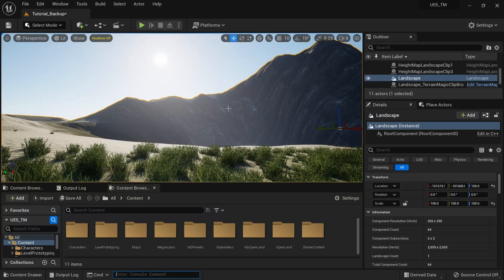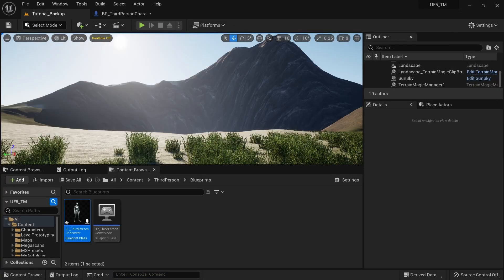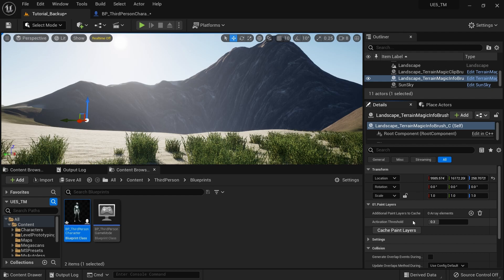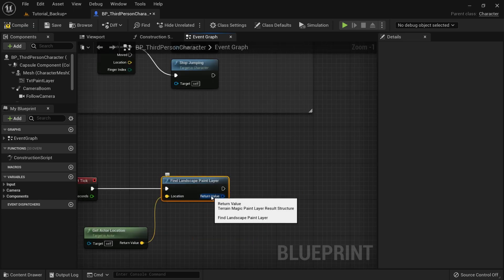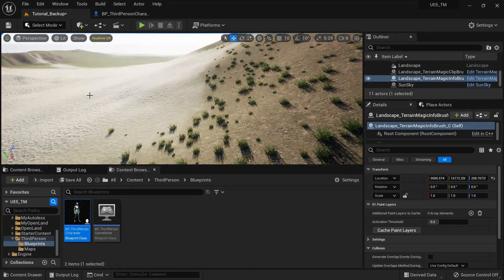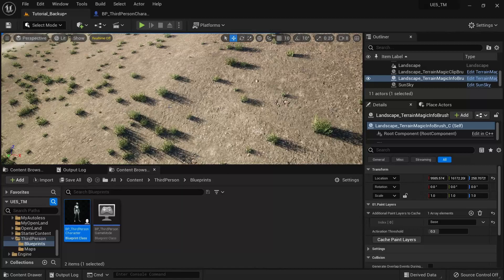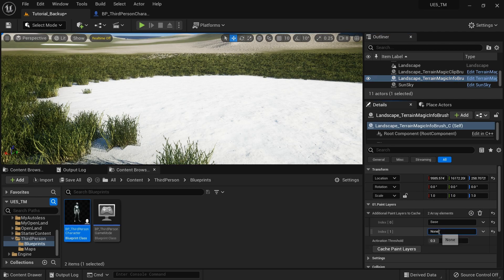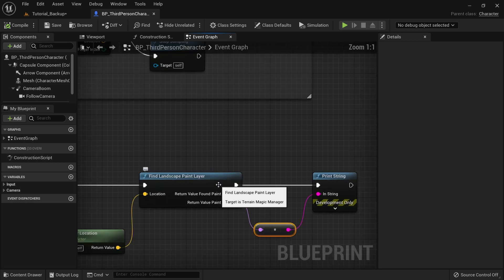Access Unreal Engine Landscape Paint Layer Information from Blueprints via TerrainMagic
With this solution, you can get access to paint layers via Blueprints & play foot sounds, add Niagara effects & so on.

00:00 - Demo
00:36 - Get TerrainMagic
01:10 - Initial Setup
01:53 - Find Paint Layer from Blueprints
03:23 - Detect Additional Paint Layers
04:34 - After you change the paint data
05:36 - Performance Impact
06:12 - Bye!